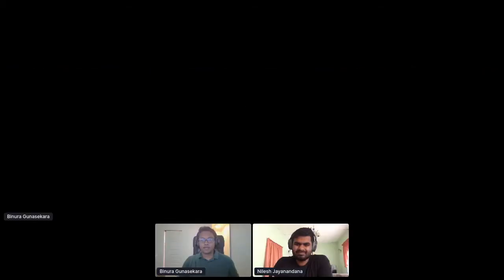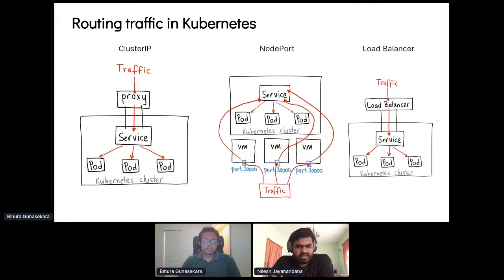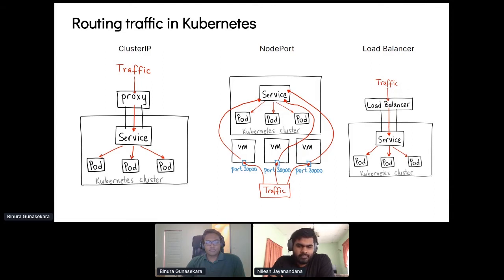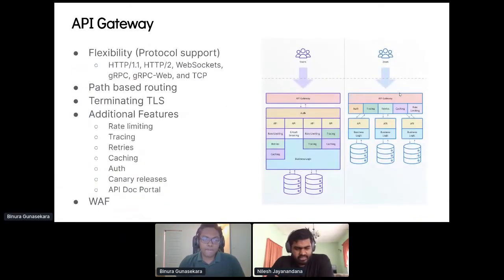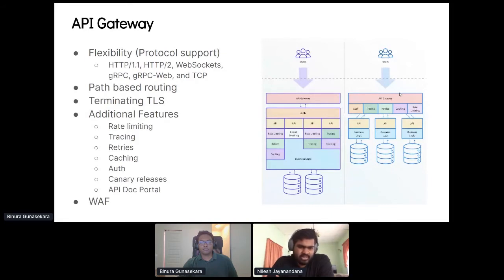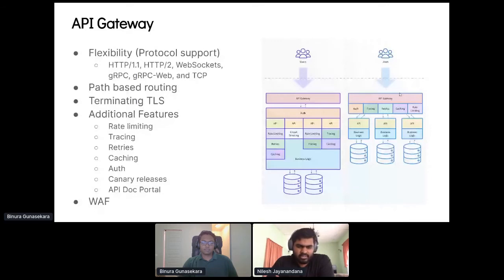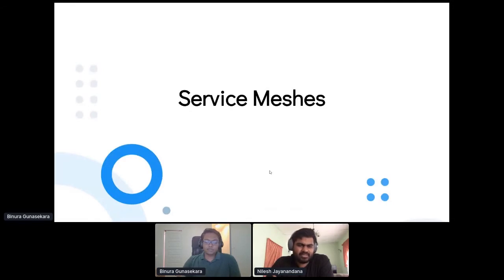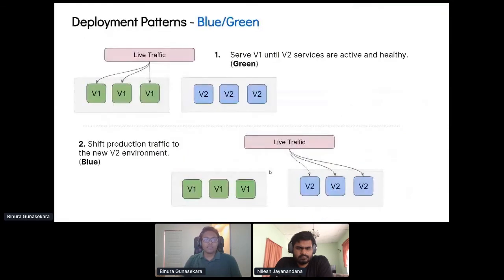Apidays LIVE Australia 2020 - Managing application traffic in microservices By Nilesh Jayanandana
Managing application traffic in microservices
Nilesh Jayanandana, Principal Software Architect & Binura Gunasekara, Software Architect at Platformer